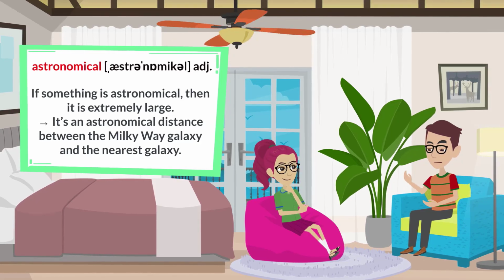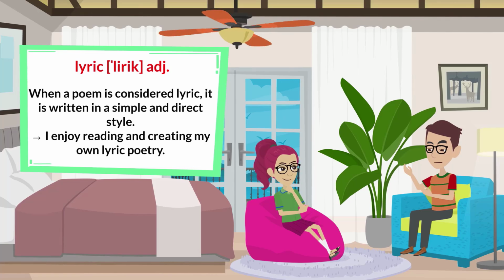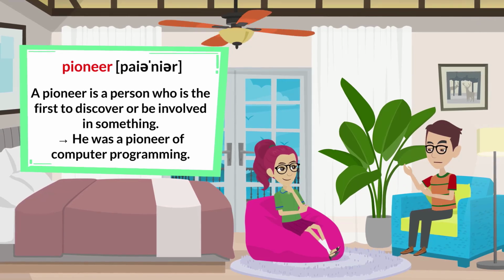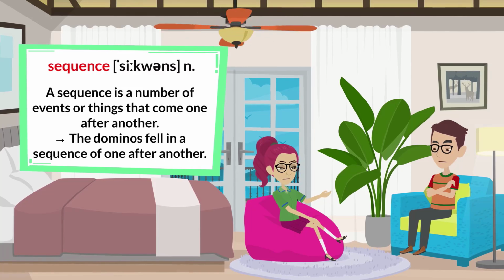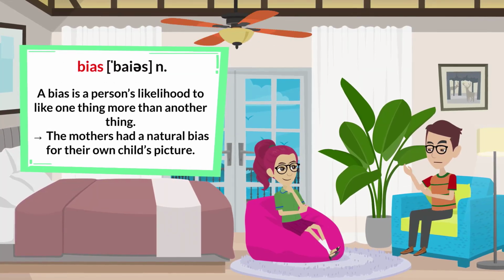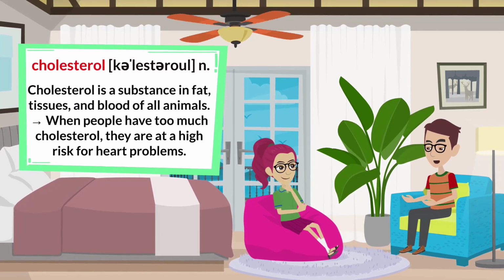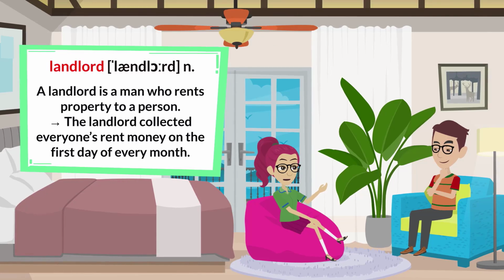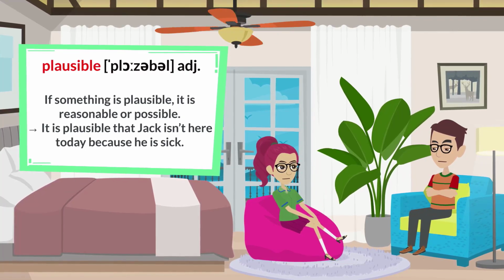English vocabulary I 4000 Essential English words I Advanced English Vocabulary I Lisson 19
The "Easy English with Daisy" channel provides you with short conversations, stories, new words... about topics in daily life and work.
Short videos will help you improve your English learning, English listening, English speaking and American English pronunciation skills...
Welcome to Easy English with Daisy! Thank you for visiting Easy English with Daisy, We hope "Easy English with Daisy" will become a useful source of information for you to Improve your English Skills| Help you change your life!